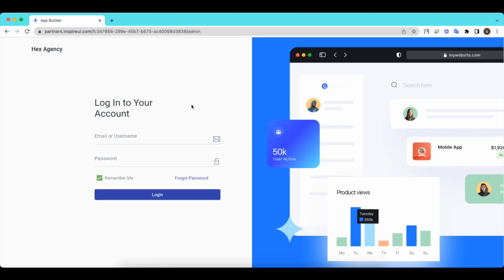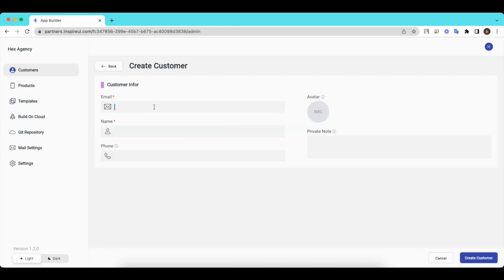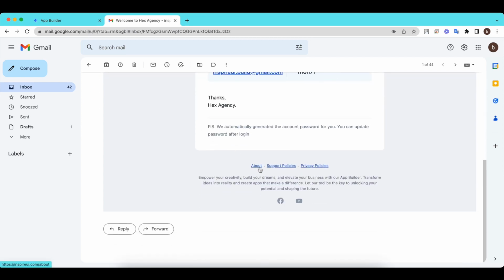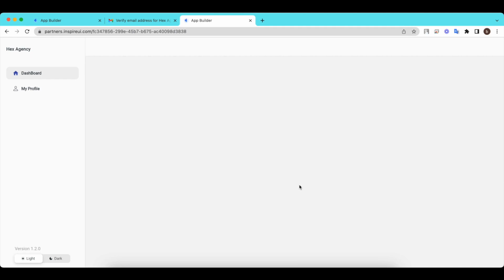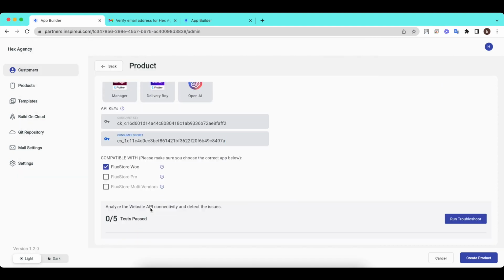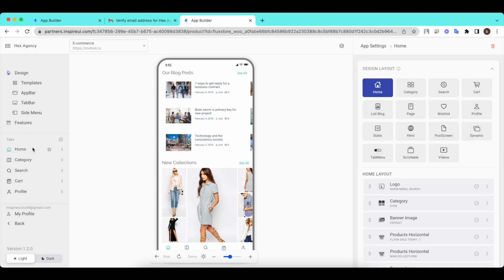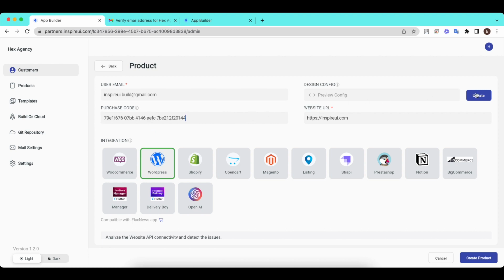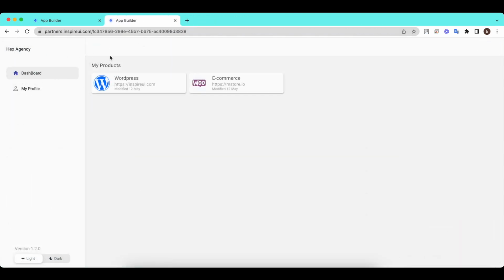(Out of date) FluxBuilder Agencies #3: Customers (Create a White-label App Builder in Minutes)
Learn how to create your customer accounts, add product, and view email format.
Welcome to a series of videos showing you how to use the FluxBuilder Agencies solution to create your own app builder.

✨ Video content
(00:00) Create your Customers Account on your own App Builder
(02:16) View the Email Format that your customers receive
(04:33) Add Apps for your Customers on your own App Builder
(09:53) Thank you

✨ Many clients have the needs to use our drag&drop FluxBuilder as a white-label app builder with their own branding. Therefore, we’re excited to announce to you the FluxBuilder Agencies solution, that helps create your own app builder with your own brand, logo, domain, email, and furthermore.

✨ Even lack of professional-coding knowledge, or without a Mac device to build iOS, you still can automatically build any mobile apps for your clients’ websites. Or you can totally let your customers auto-build their own app with your app builder easily.

⚪ "White-label Everything" is a huge core feature
"3x White Label" = Customer's Mobile App + Full App Source code  + Your Own App Builder.

We would like to contribute more and more for your business.

✨ Showcase: many of our clients' businesses have successfully released their mobile apps thanks you FluxStore & FluxBuilder